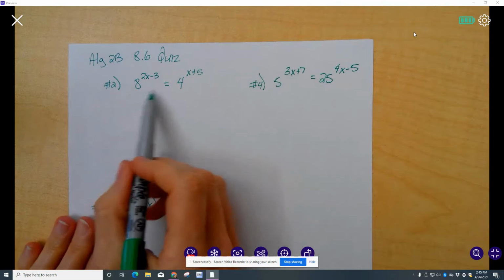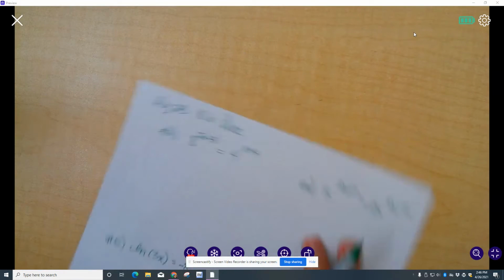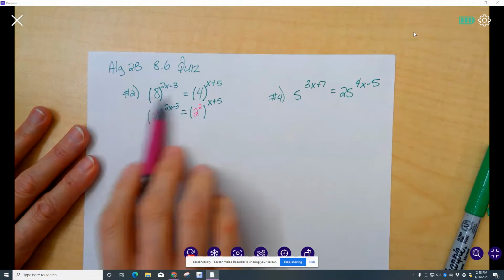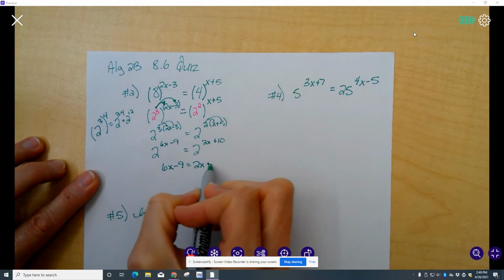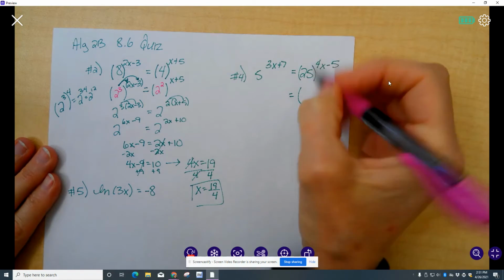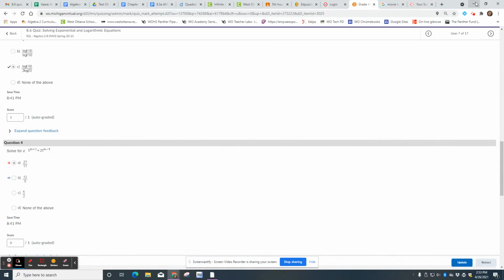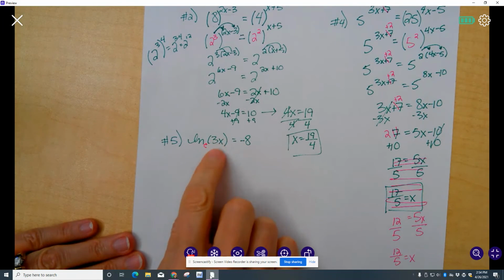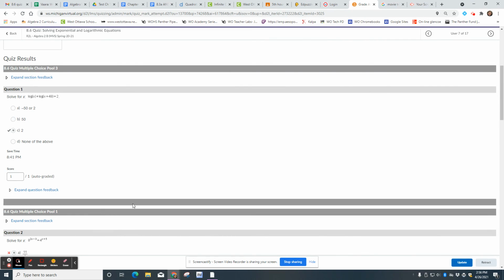MV Alg2B 8.6 Quiz questions (Hartman)